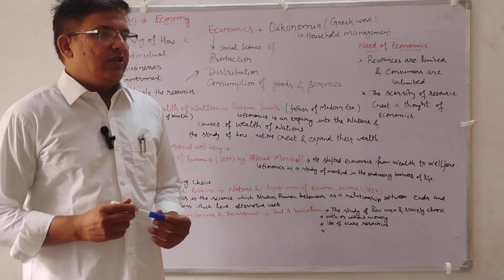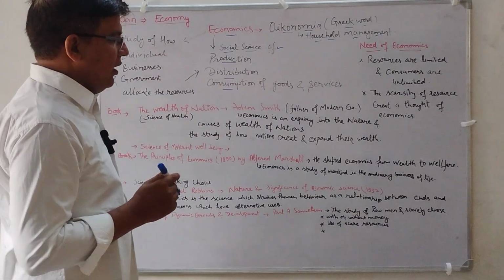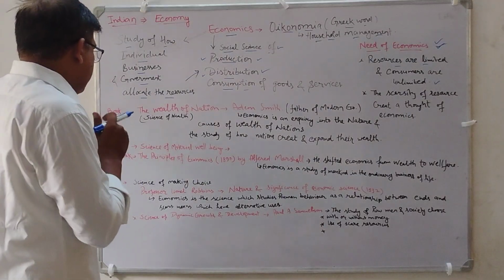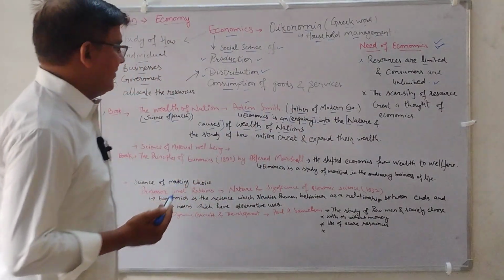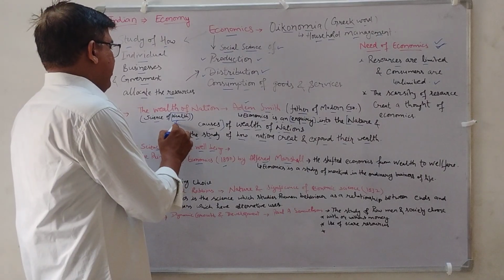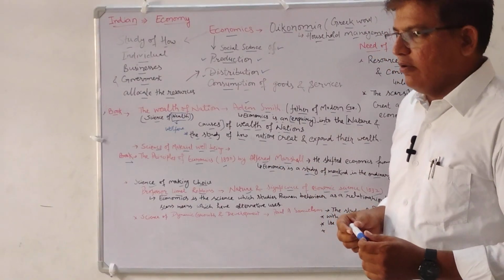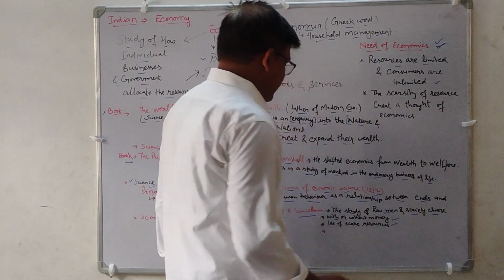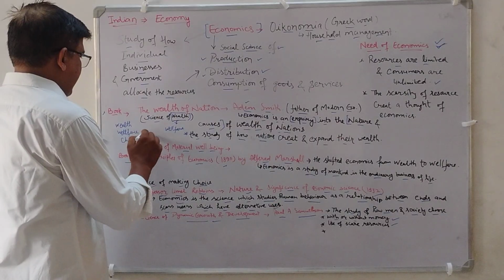Indian economy class 1